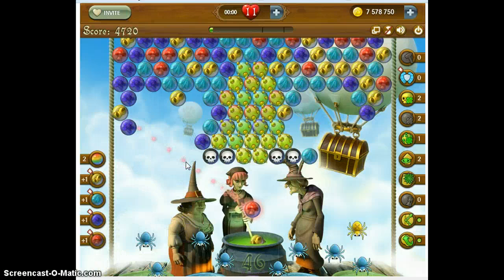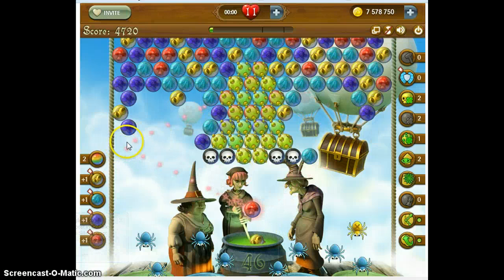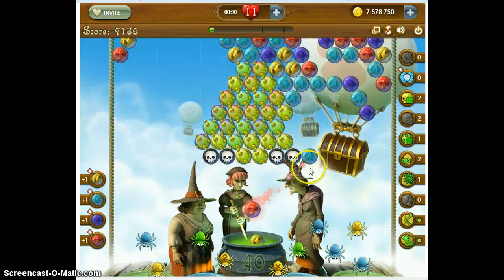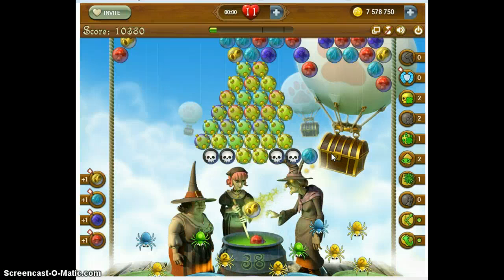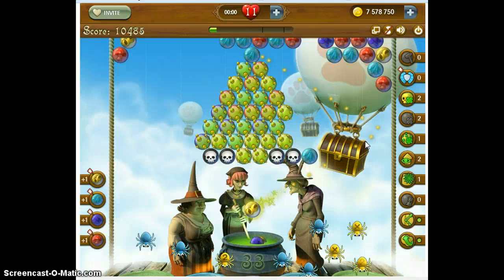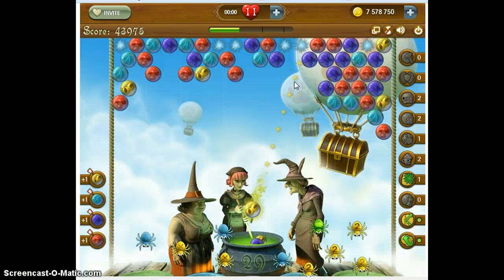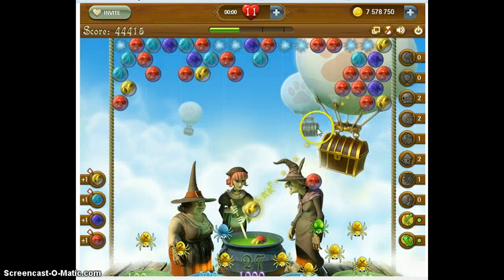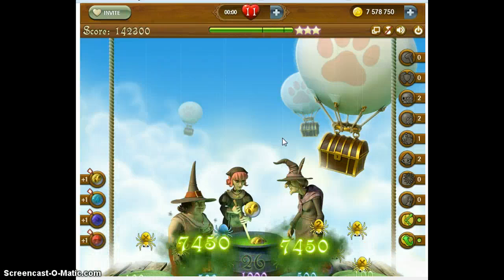Bubble Witch Saga Daily Bonus 8-24-13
Bubble Witch Saga Daily Bonus 8-24-13 by the Blogging Witches @ and the Bubble Witch Saga Fan Site group @